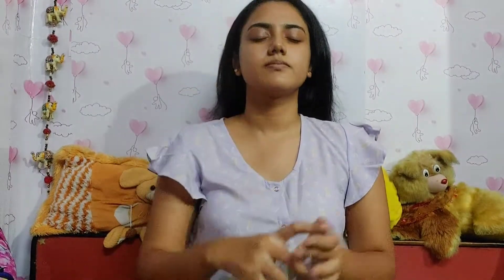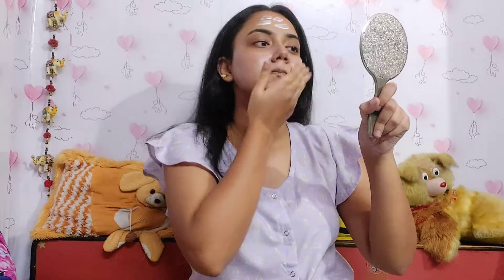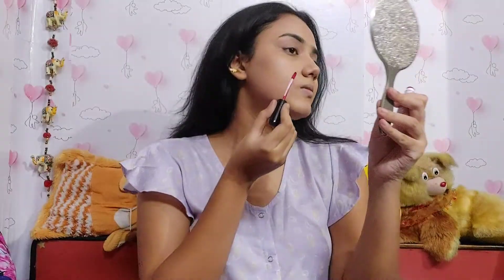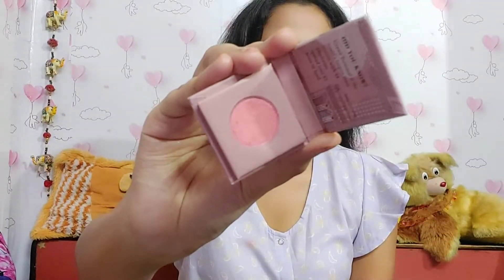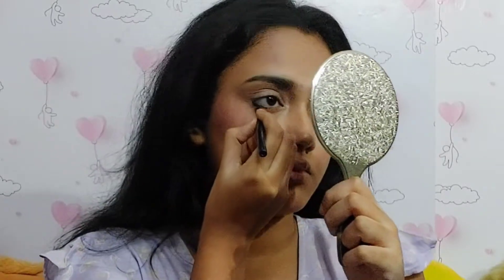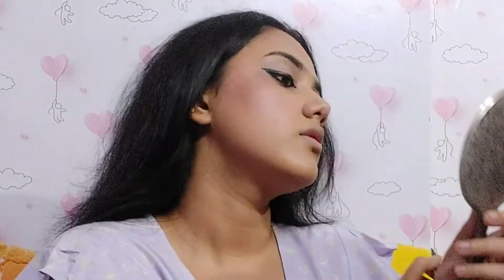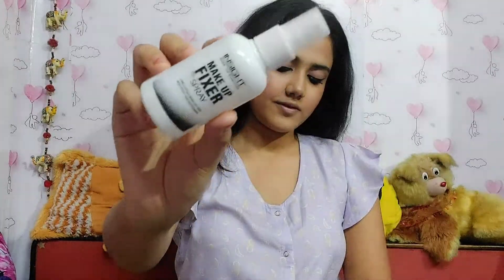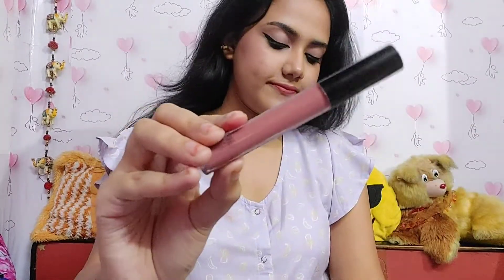Simple Aesthetic Makeup Look 💜🙏🏻🌷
Durga Puja Shosti Makeup Look 💜🙏🏻🌷|Simple Makeup Look | makeup makeup puja |‎@Jisa Sarkar

 All The Links Of Products :-

1.NY Bae Pro Beauty Blender | Olive Blender | Green
2.Insight 3 In 1 Long Lasting Primer (30ml)
3.NY Bae Brightenin' Primer - 15 g| Face Primer| For Brightening & Radiant Glow| Removes Creases| Even Skin Tone| All Skin Types| Matte
4.Maybelline New York Fit Me Matte+Poreless Liquid Foundation Tube, 128 Warm Nude, 18ml
5.Lakme Perfecting Liquid Foundation Marble (27 ml)
6.Lakme Invisible Finish SPF 8 Foundation - Shade 02 (25 ml)
7.Insight HD CONCEAL - Golden Sand-04
8.Swiss Beauty Liquid concealer - Medium-Beige (6 g)
9.NY Bae All In One Stick - I'm Goin' To Coney Island, Caramel 4 | Matte | Wheatish Skin | With Vitamin E | Long Wearing
10.Lakme Rose Face Powder Soft Pink (40 g)
11.Insight Cosmetics HD Finishing Loose Powder(Tr-202)_Ivory
12.Maybelline New York Fit Me 12Hr Oil Control Compact, 230 Natural Buff, 8g
13.Lakme Sun Expert Ultra Matte SPF 40 PA+++ Compact (7 g)
14.Swiss Beauty Ultimate Eyeshadow Palette Kit - Multi-05 (6 g)
15.NY Bae Blinkin' Eyeshadow - Carnegie Hall 23 (1.2 g) | Red | Single Eyeshadow | Shimmer Finish | High Colour Payoff | Long lasting | Lightweight
16.NY Bae Blinkin' Eyeshadow - Midtown 24 (1.2 g) | Maroon | Single Eyeshadow | Shimmer Finish | High Colour Payoff | Long lasting | Lightweight
17.Maybelline New York Colossal Bold Eyeliner, Black, 3g
18.Swiss Beauty Ultra Black Liquid Pen Eyeliner - Black (0.8 ml)
19.Faces Canada Magnet Eyes Kajal | Waterproof | 24hr LongStay |Smudgeproof |Almond Oil & Vit E| One Stroke Smooth Glide | Made in Germany |Black 0.35g
20.Stay Quirky Kajal Black BadAss| Long Lasting| Smudgeproof| Water resistent| Vegan
21.Nykaa Rock the Line Kajal Eyeliner -
23.Blue Heaven Extreme Length Mascara
24.Maybelline New York Hypercurl Mascara Waterproof
25.Blue Heaven Shimmer diamond shimmer
26.NY Bae Creme Blush - Radiant Red 06 (10 g)
27.Swiss Beauty Blusher Brick Highlighter
28.Elle 18 Color Pops Silk Lipstick - P23
29.NY Bae Moisturizing Liquid Lipstick | Red | Matte
30.Stay Quirky Lipstick Soft and Super Matte Minis|12 in 1

apps I used :-
intro maker
inshot
Canva
picsart

I need all of your love and support.
So if you like my video then please like and subscribe to my channel and yes stay tuned with me for upcoming videos♥️  ... Stay safe wear your mask , sanitize and wash your hands 😊💞
Jisa Sarkar